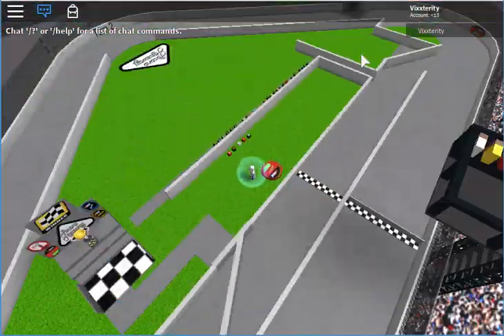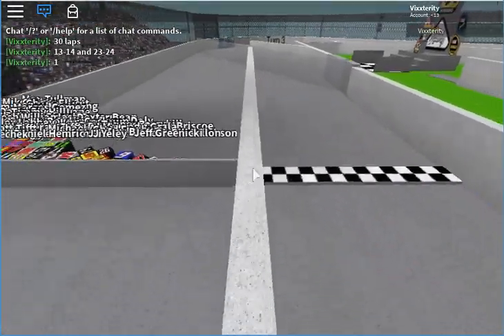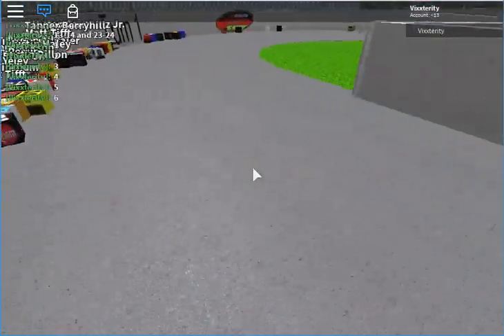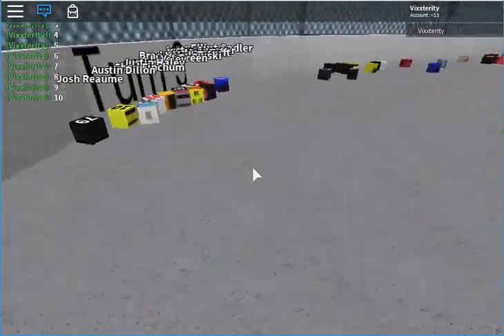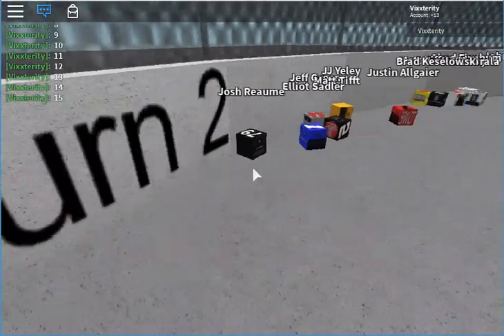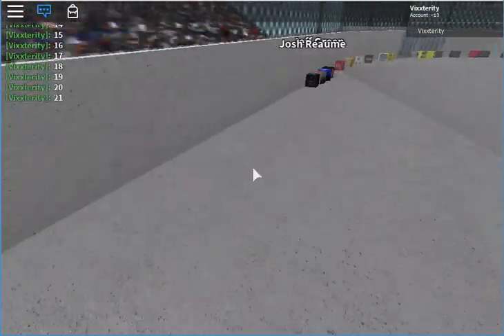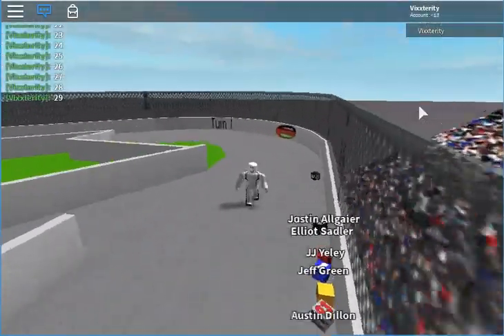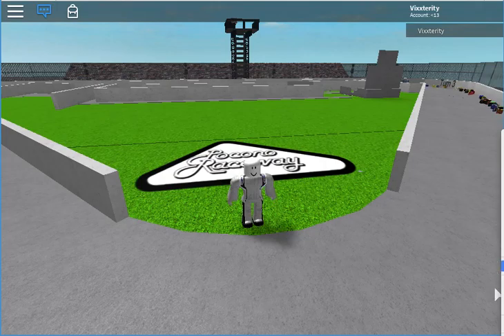NASCAR Xfinity Sim Racing Series Season 2 Race 6: Pocono